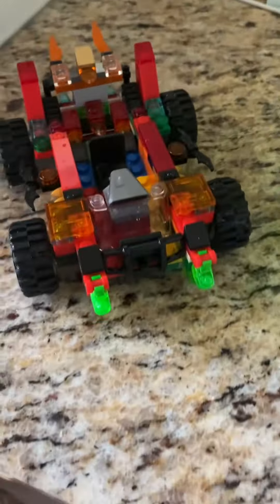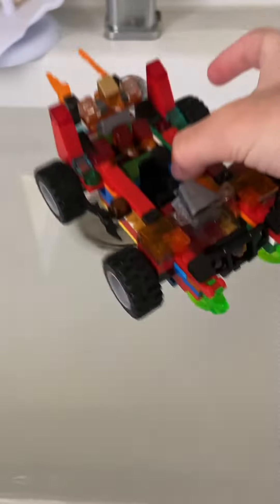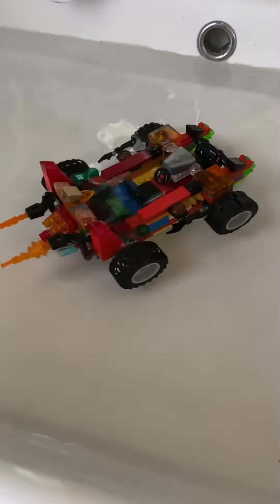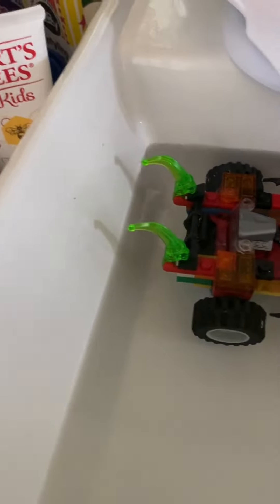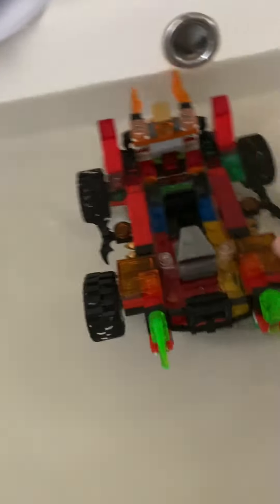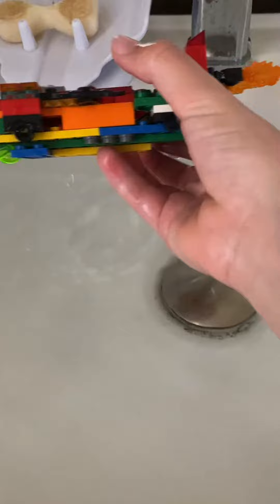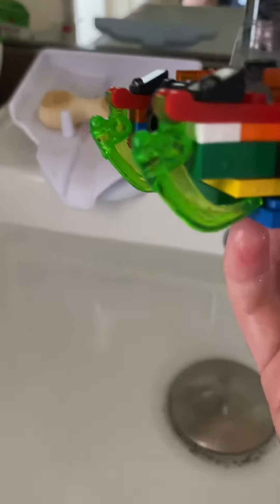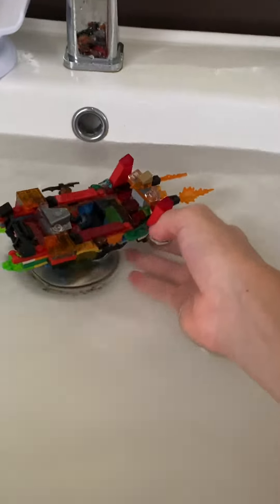My Lego Car that Works on Land and Water! (Part 1)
In this video I will show my Lego CAR and the phases of what the car can turn into!!! OH and I almost forgot, I made this Lego car from scratch so it means that I made the Lego car with no instruction!